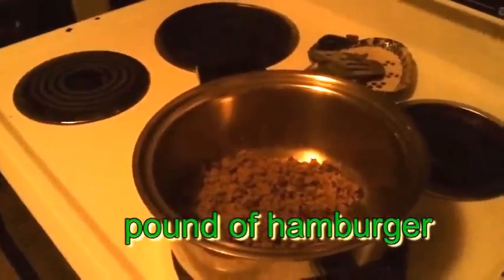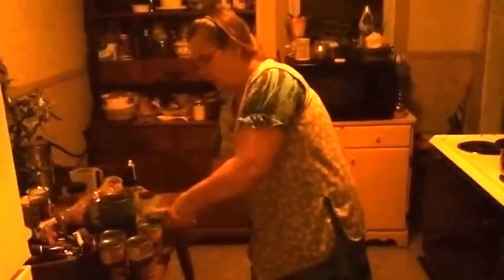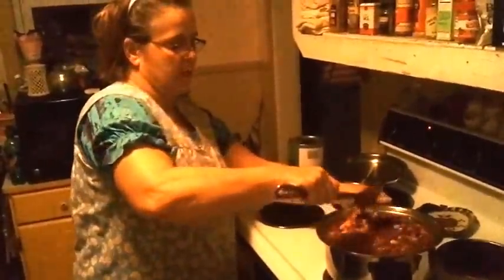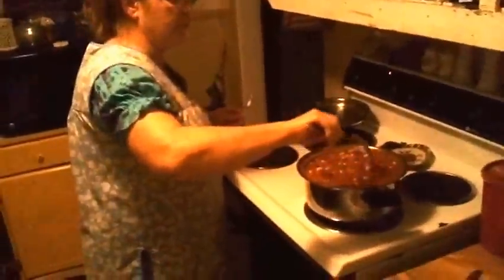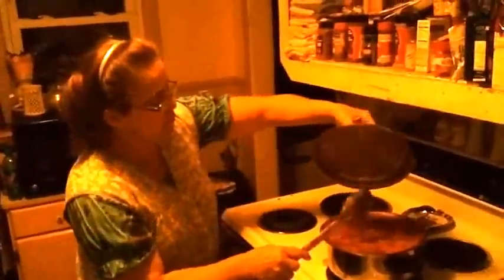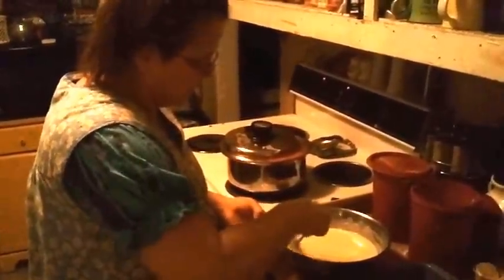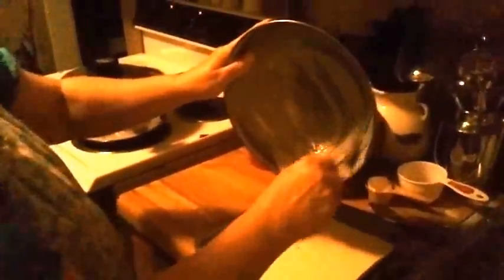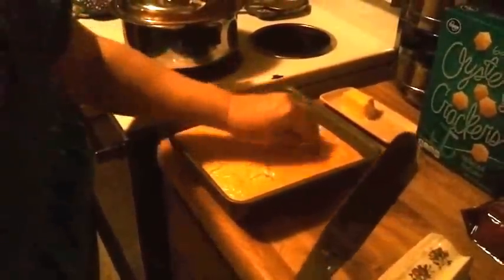Appalachian HOME COOKING SHOW with Brenda, episode # 1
Brenda does home cooking with a special touch of modern and old traditions of the past . chilli cooking and corn bread making are presented on  this FIRST episode.